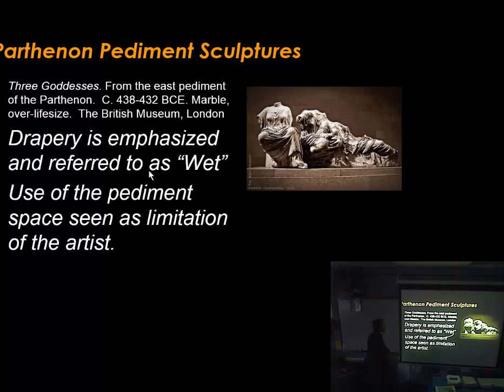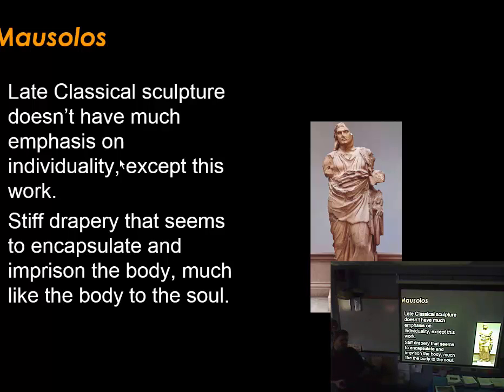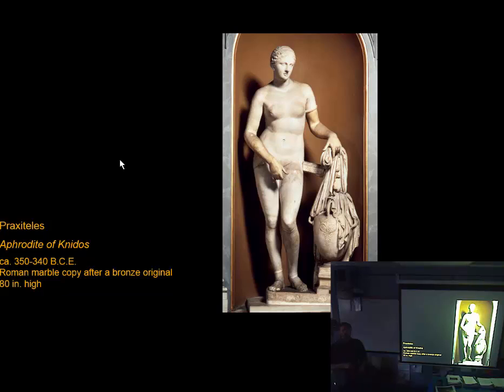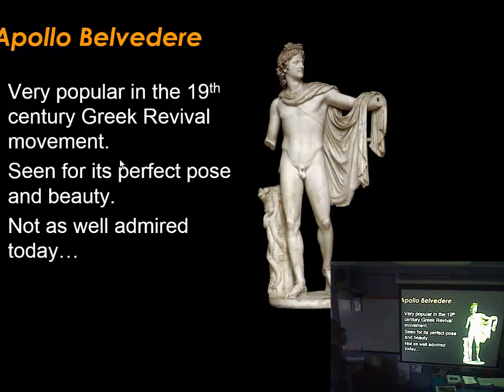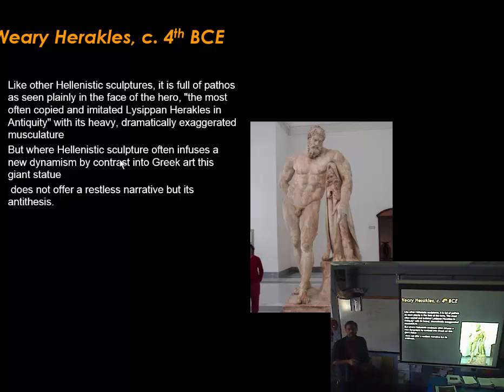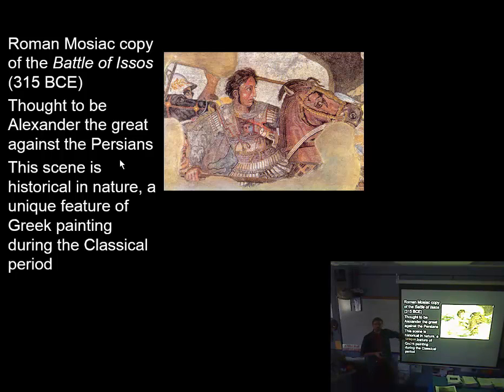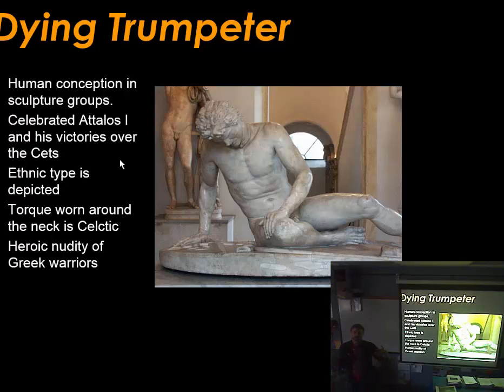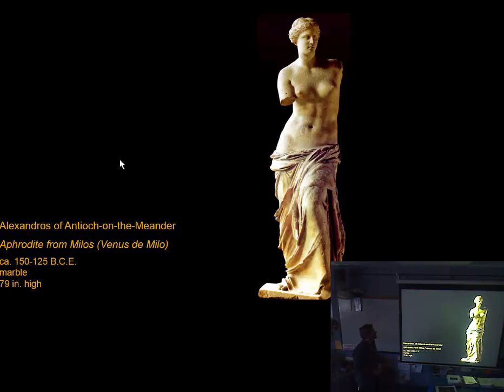10.7.14 P.1 PAH: Classical Greece to Hellenistic Art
tiny.cc_apah